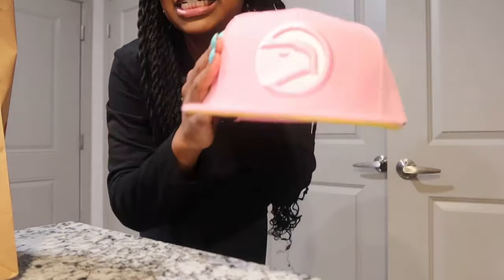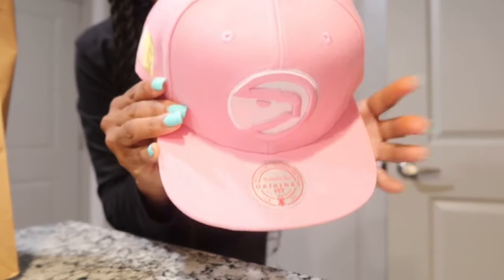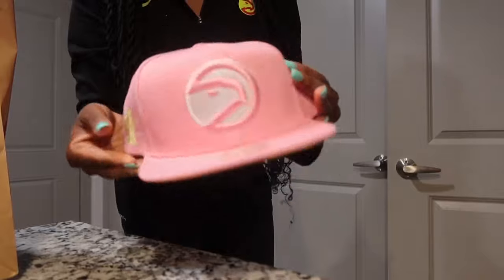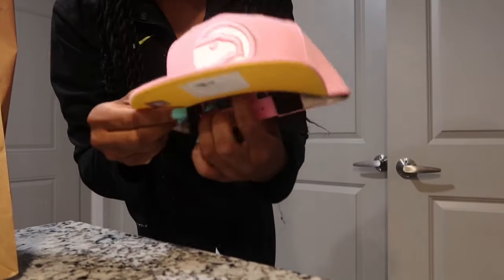ATLANTA HAWKS OPEN PRACTICE 2023 VLOG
Hey everybody! NBA season is here 🤩! There will be plenty of NBA content on the way as the season is beginning. Todays video is an open practice vlog for the 2023 season. I’m so excited for the Hawks season to be back.

sub count:944